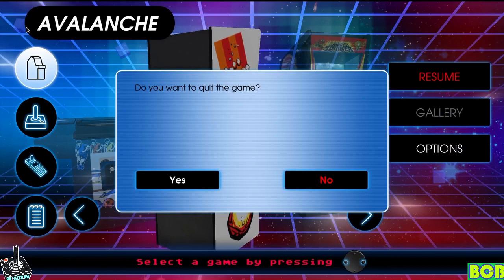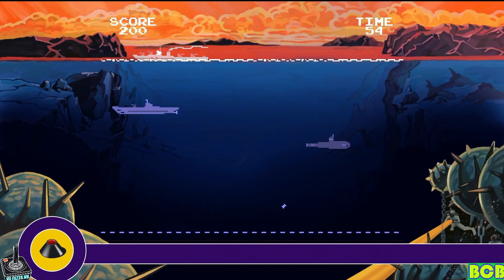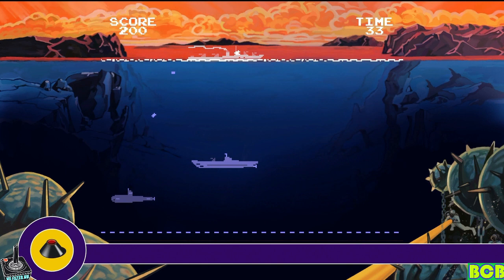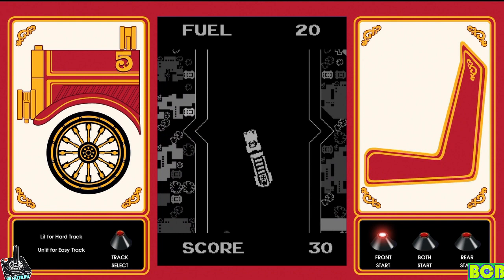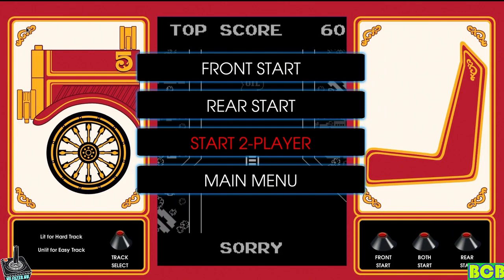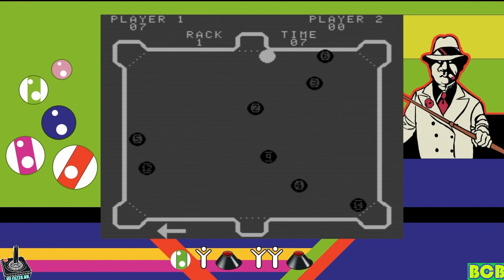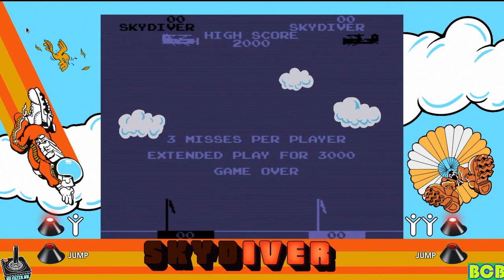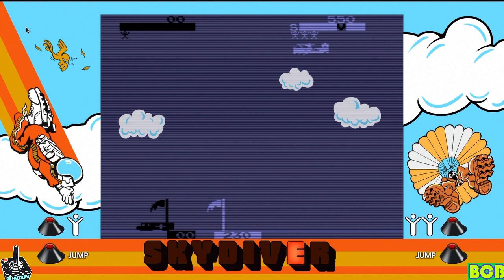No Filter HD 20: "Atari VCS Vault 2" (Part 2) (On the Atari VCS) Gameplay & Commentary!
Episode Length: About 32 minutes

This is my 600th video I've uploaded to BCB! WOW.

Additionally, vote for BCB (me!) for "YouTuber of the Month" on @therealbitwars YouTube page! Check out his June 2023 Nomination video and simply reply in comments: "I vote for BCB!" A vote for me is a vote to keep this content going & to show your support. It's free! :) Vote on this video

BCB